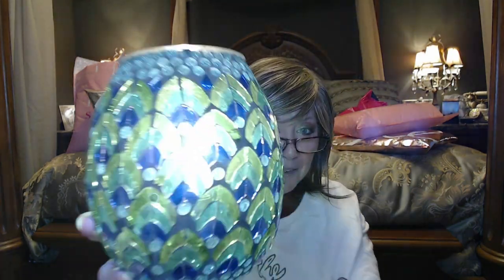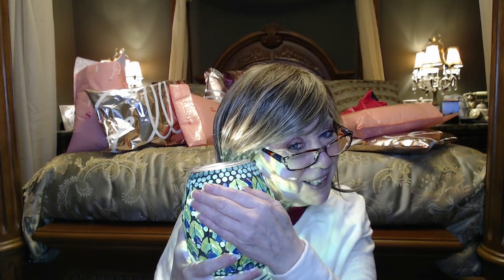Scentsy~ Flaunt Your Feathers!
I am so excited to share my NEW Scentsy Warmer, it is the Scentsy Flaunt Your Feathers warmer!  My videos and pictures do not to this warmer justice, it is gorgeous in person. At night with all the lights off the walls glow like a peacock's feather.

I love changing out my warmers and the different Scentsy Wax Fragrance Bars through out the year, seasons and my moods, I love how the fragrances can we warm and inviting, or bring back special memories of people and places. And of course, I love that it helps support our daughter's Rana's small business!

Thanks again for spending part of your day with me!!

XOXOXO

Nancy